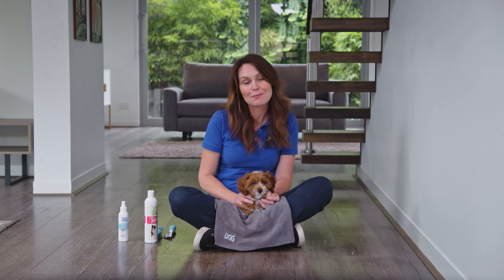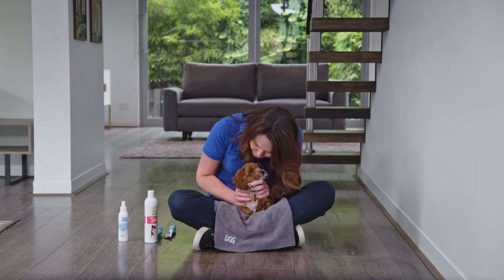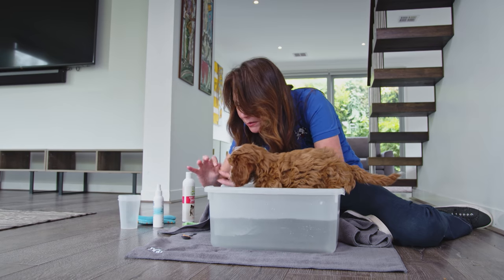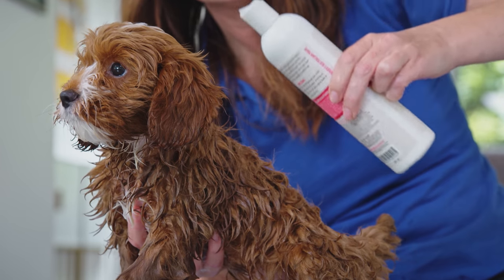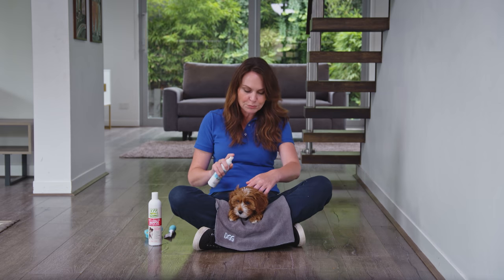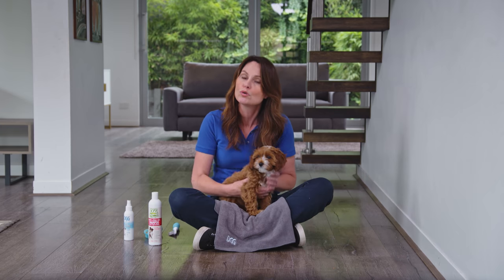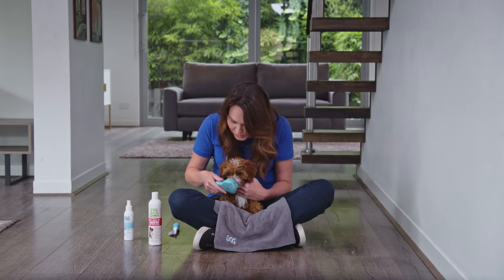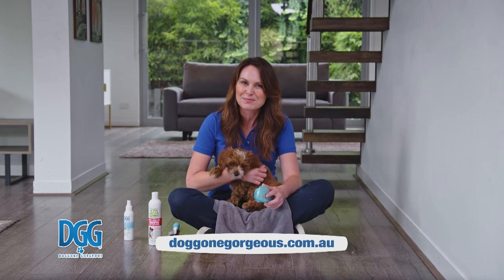How To : Puppy Grooming